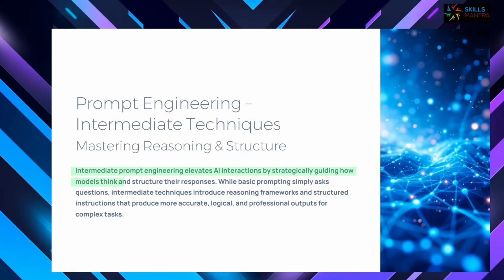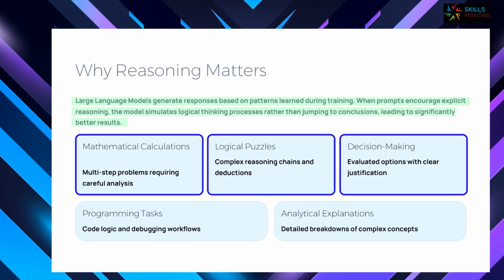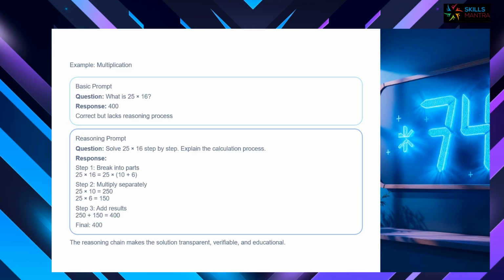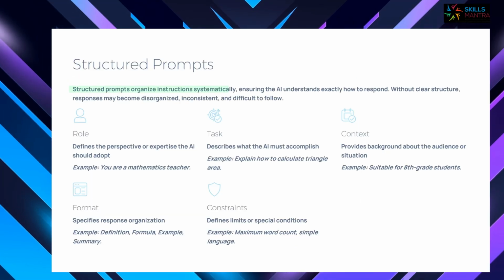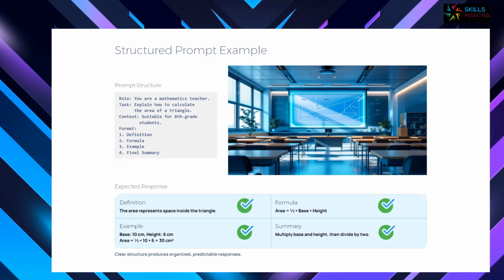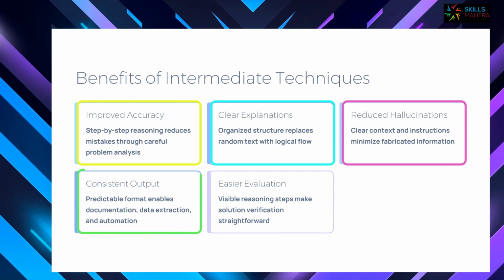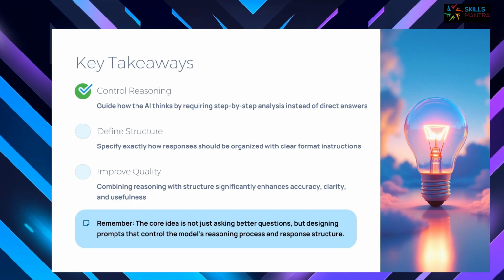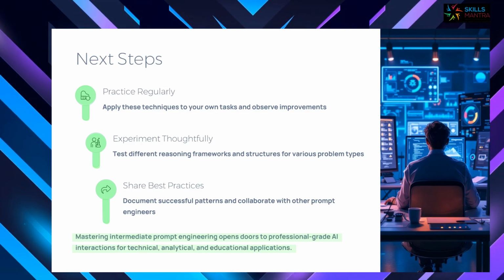Intermediate Prompt Engineering Techniques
Move beyond the basics with intermediate prompt engineering techniques that improve clarity, control, and output quality. This lesson bridges core prompting and more advanced workflows.

This video is for educational and informational purposes only. Some content may be created or enhanced using AI tools. While we aim for accuracy, tools, features, pricing, and policies may change, and errors or omissions may occur. This content is not legal, financial, medical, technical, business, or other professional advice. Please verify details from official sources before making decisions. The creator is not liable for actions taken based on this content.